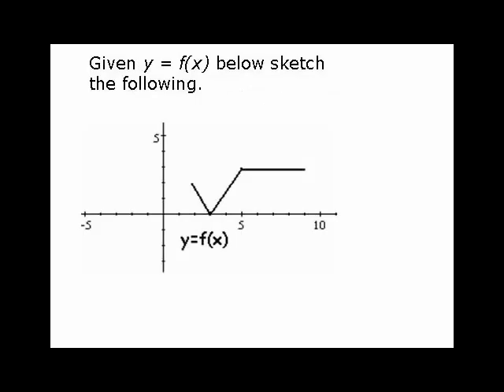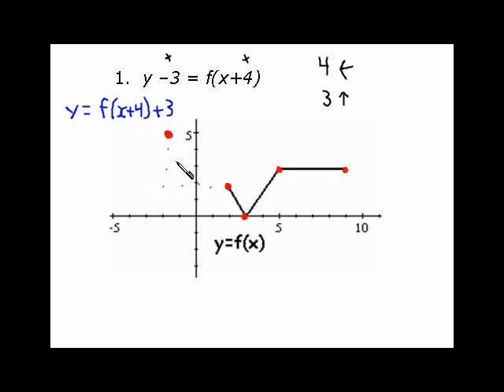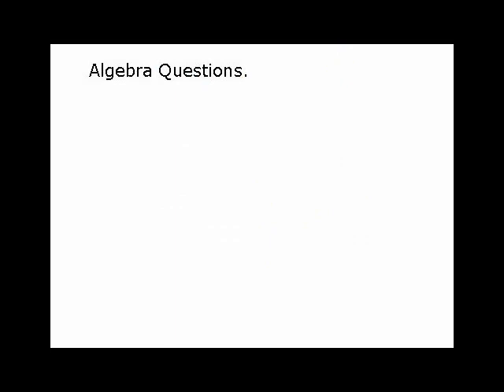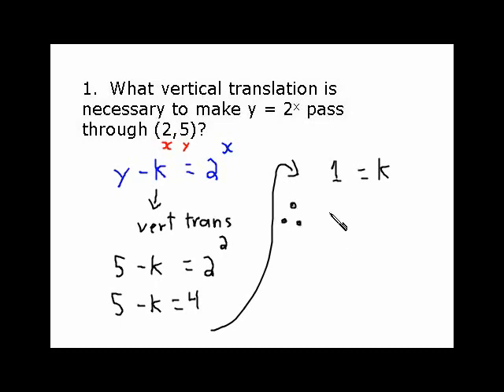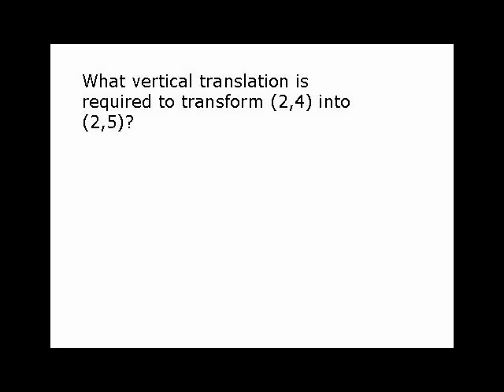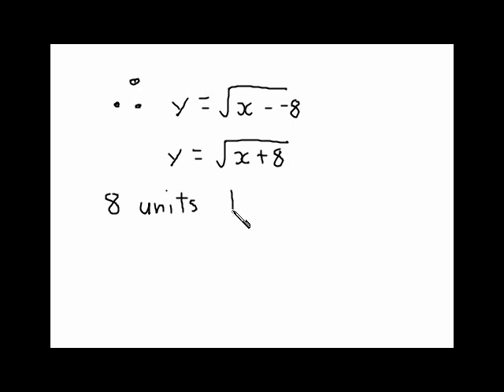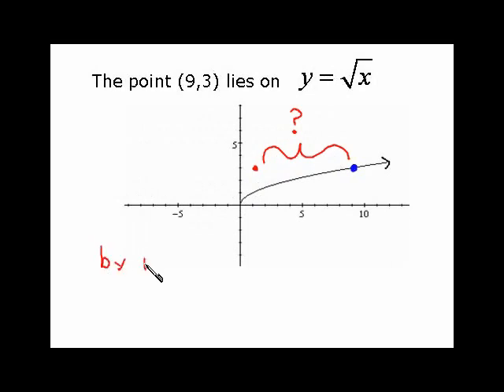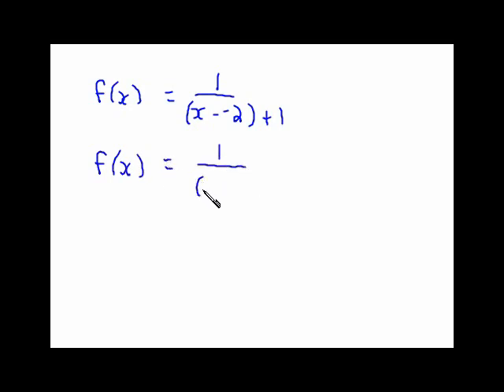Translations of Functions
Vertical and Horizontal Translations of Functions